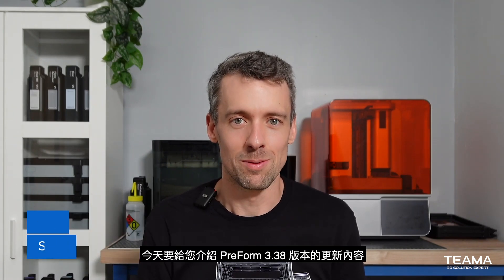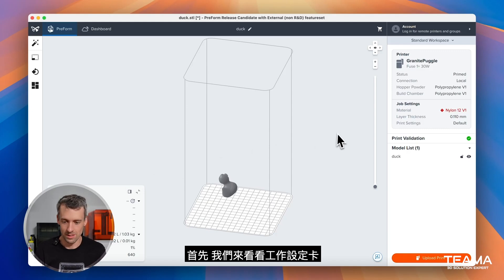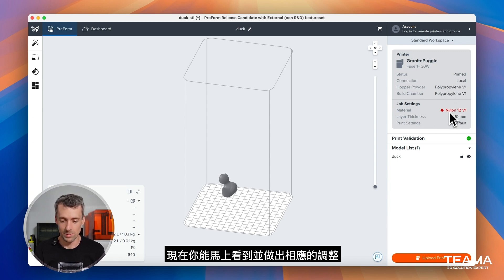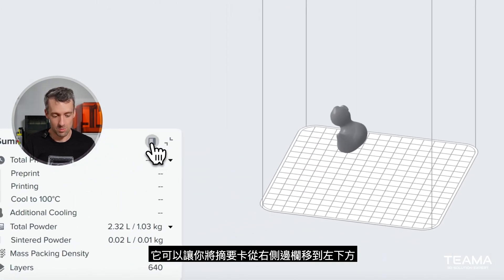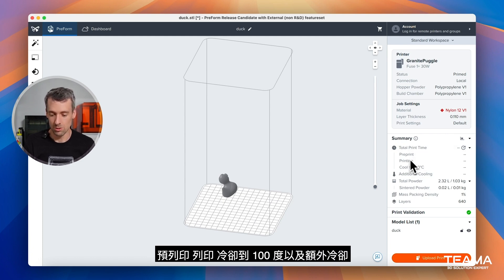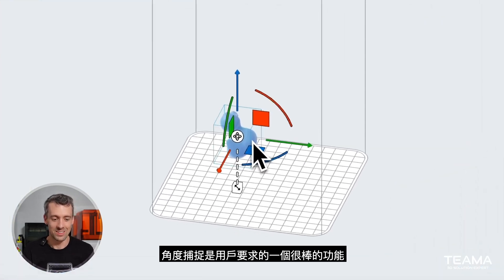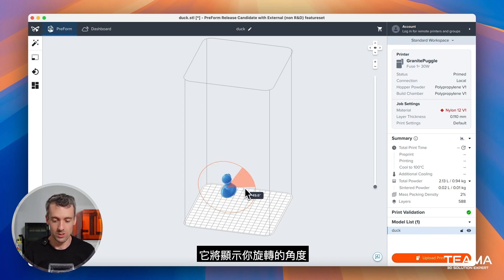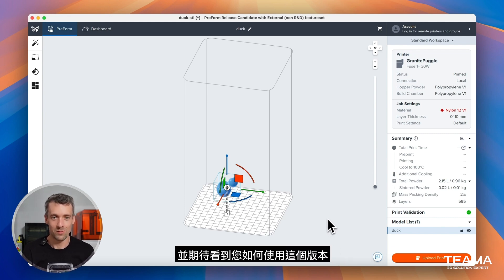PREFORM 3.38.0最新版本新功能說明｜formlabs｜台灣天馬科技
在3D列印技術日新月異的今天，軟體更新不僅是為了進行優化，更是開發新功能、提升使用體驗的關鍵！PreForm 3.38.0 最新版本正式發布，為您的3D列印準備工作帶來更多便捷與效率。不論是查看列印機狀態、增加列印細節，還是旋轉物件時的捕捉功能，這次更新都能滿足您的需求！🤩

PreForm 3.38的新功能：
✅ 工作設置卡更新：增加顯示設備耗材連線狀態
✅ 列印摘要卡更新：增設合併/獨立視窗功能，並新增顯示更多參數細節
✅ 角度捕捉功能：可輕鬆以15度為單位或自由調整旋轉物件

【台灣天馬科技 聯絡資訊】
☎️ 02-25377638